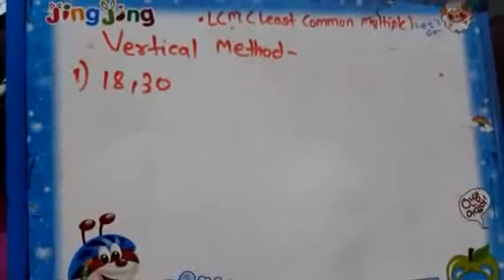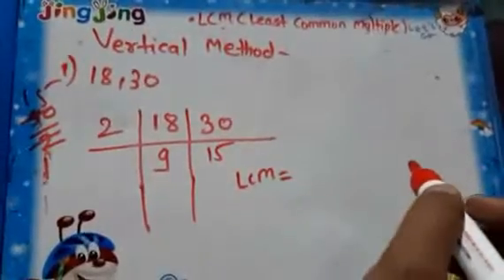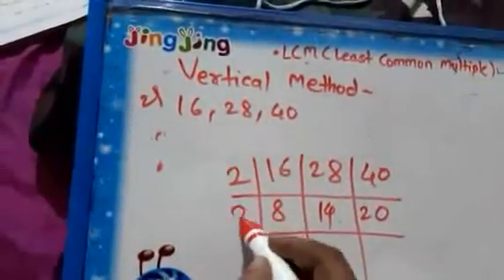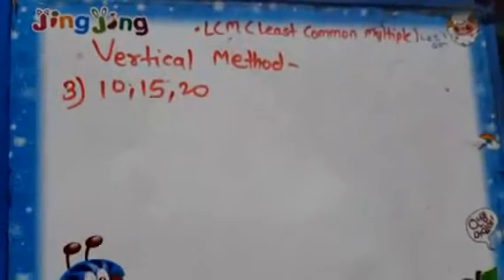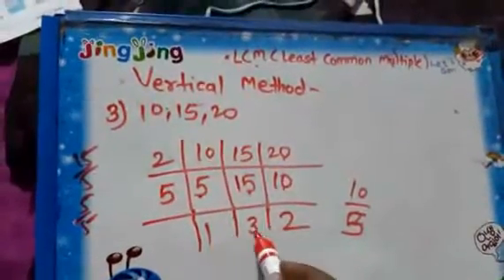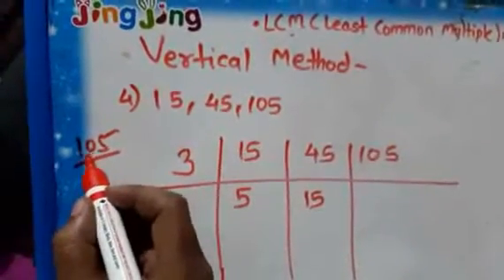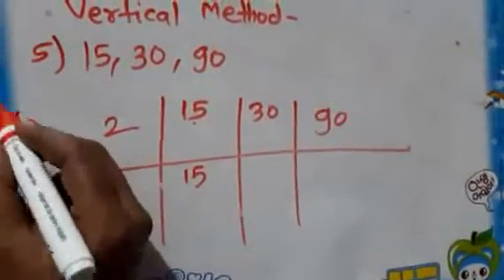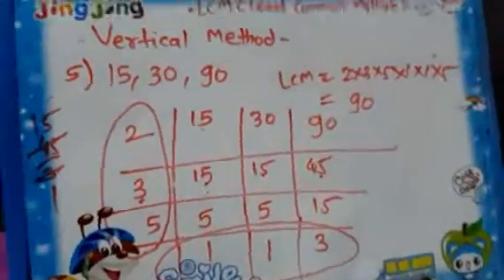7th maths chapter 3HCF and LCM- LCM